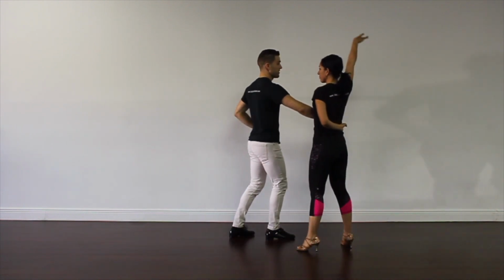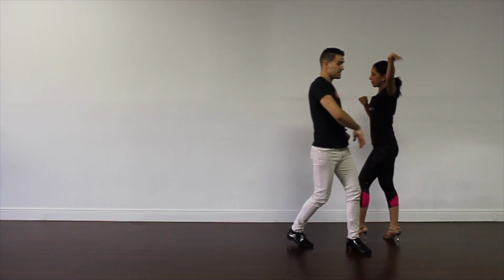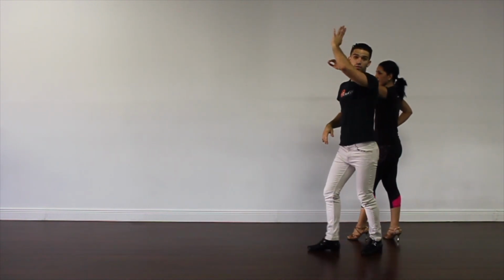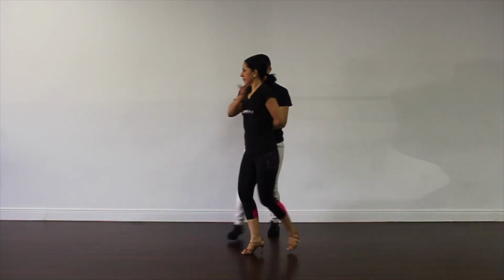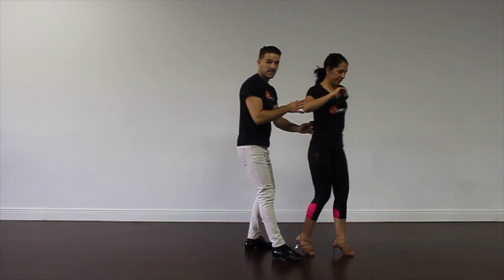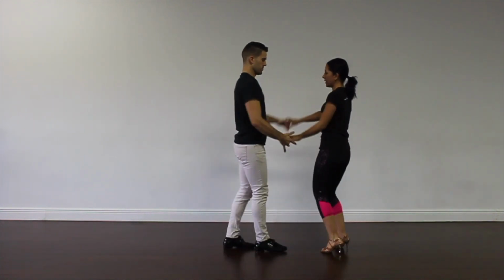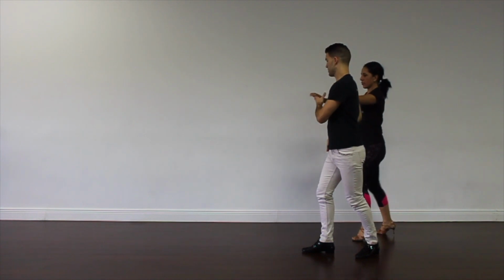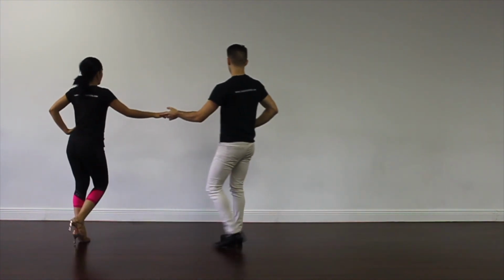100 Days Of Salsa: Day 57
In this video, Scott and Angie bring you a creative pattern that includes variations of the following fundamentals:

Cross body lead
Double right turn
Hammerlock
Copa
Walkthrough 1 1/2 left
MIsdirection
Quick left